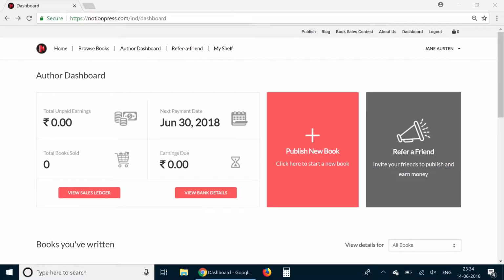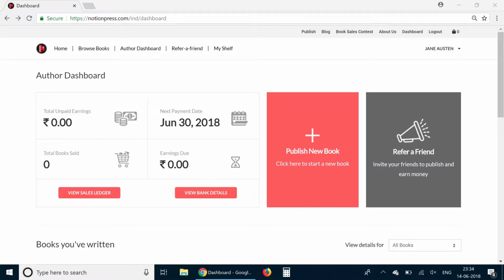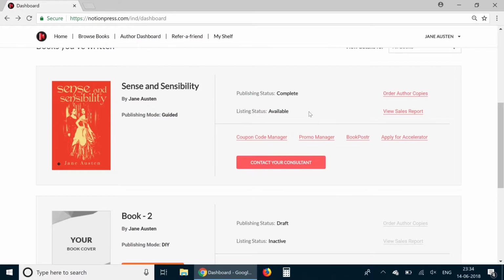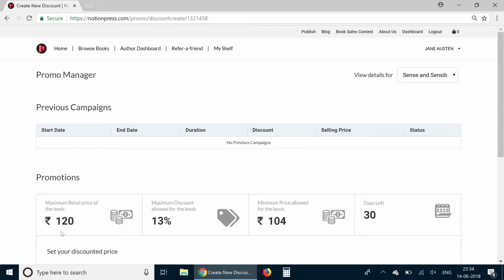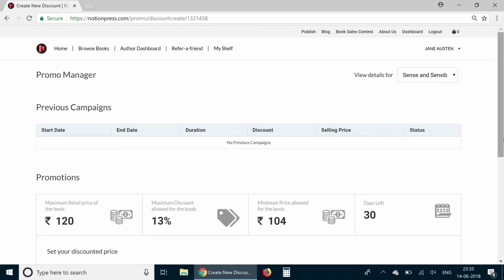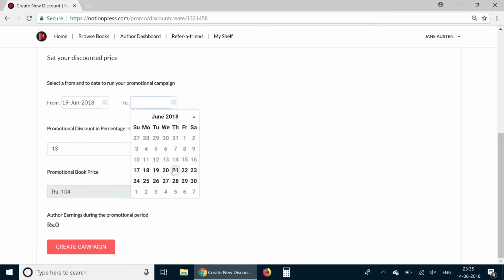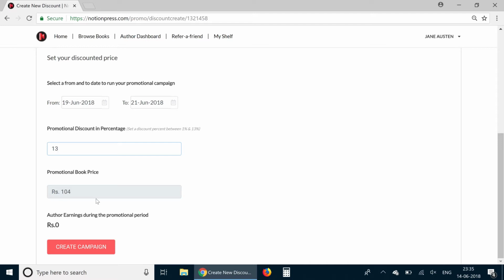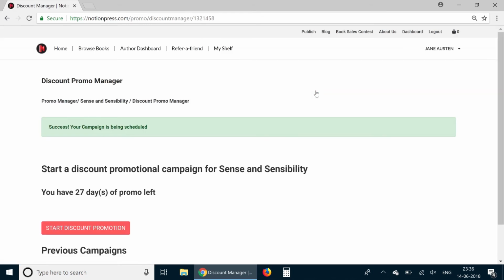Notion Press Promo Manager -Promote books on amazon & flipkart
How can you promote your books on amazon & flipkart? Give your users discounts and expand the reach of your book. With Notion Press promo manger you can run promotional campaigns with ease.